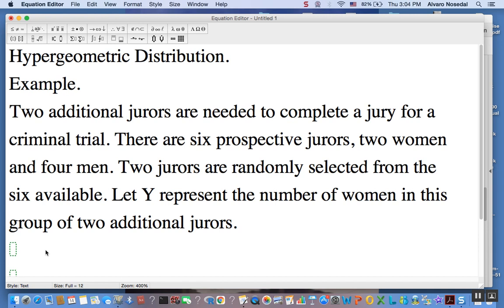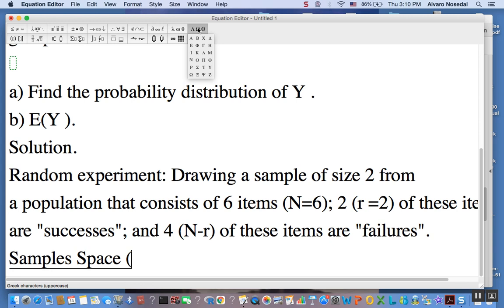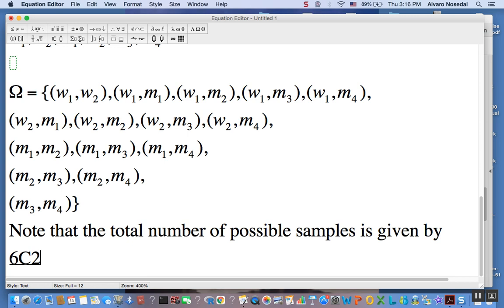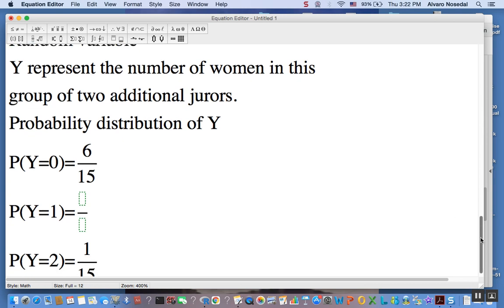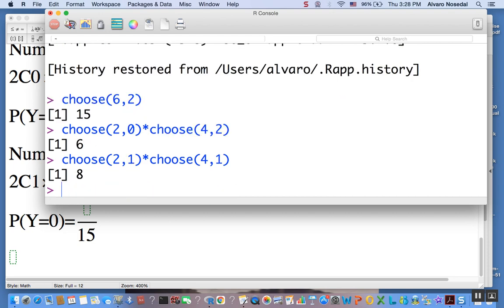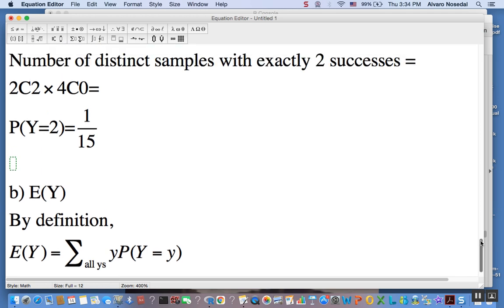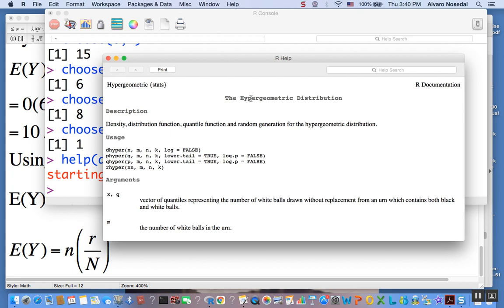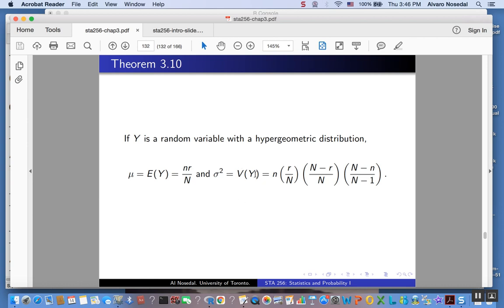sta256 hypergeometric distribution